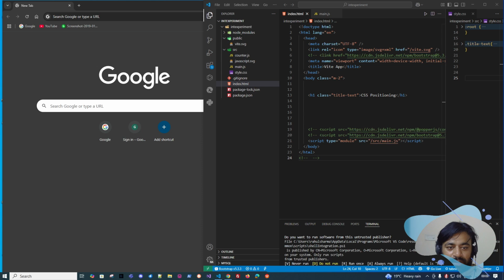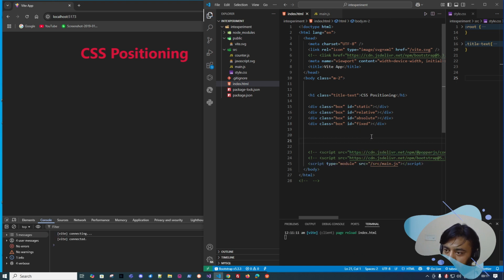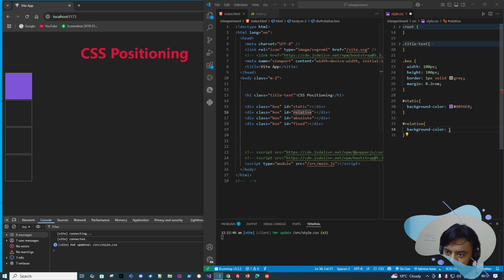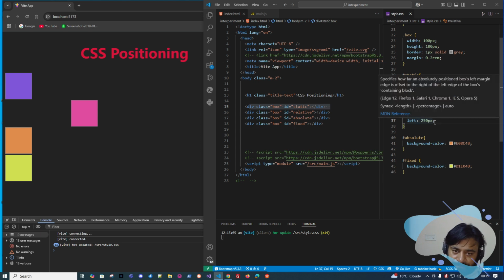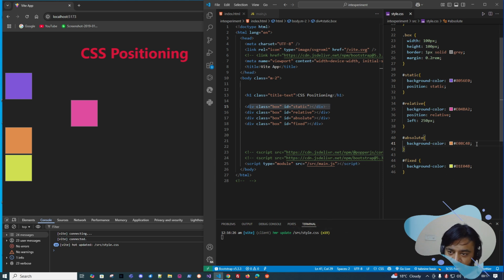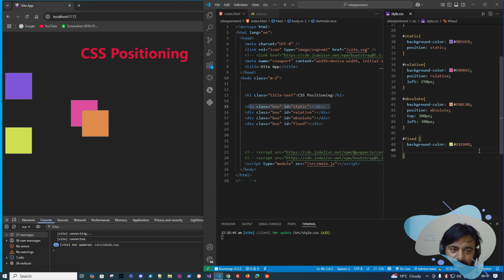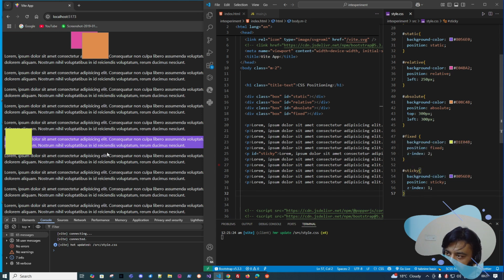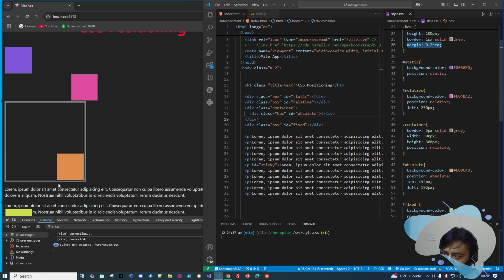🟡 #1 Master CSS Positioning in 11 Minutes | Absolute, Relative, Fixed & Sticky Explained!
Struggling with CSS positioning? Learn relative, absolute, fixed, and sticky positions in just 10 minutes! Whether you’re a beginner or brushing up, this visual guide will make CSS positioning crystal clear.

In this video, you’ll learn:
✅ The core differences between relative, absolute, fixed, and sticky positioning
✅ How each one behaves inside the document flow
✅ Practical use cases for web design & layout
✅ Bonus tips to avoid common CSS mistakes

Whether you’re a complete beginner or brushing up your frontend development skills, this guide will help you master positioning with ease.

🎓 Perfect for:
 • Beginners learning HTML/CSS
 • Web design students
 • Self-taught developers
 • Coders prepping for job interviews